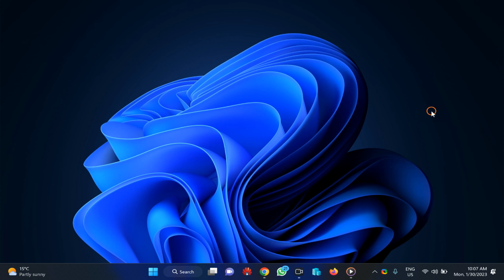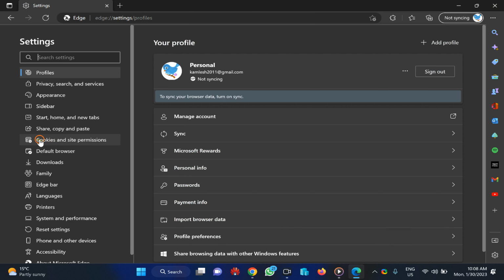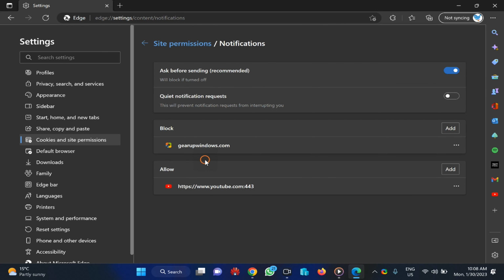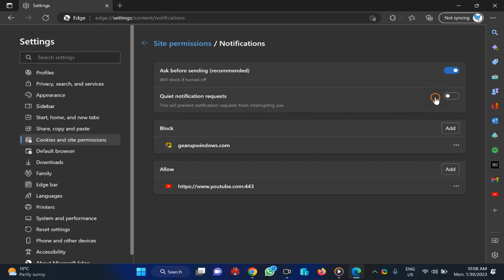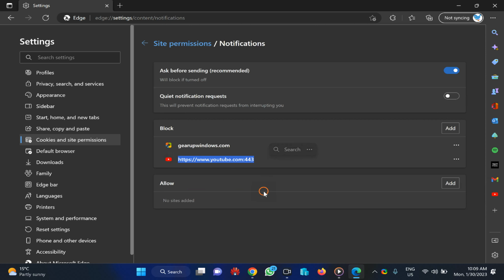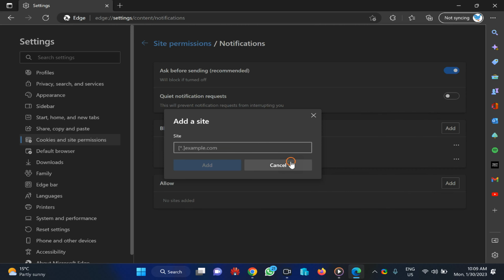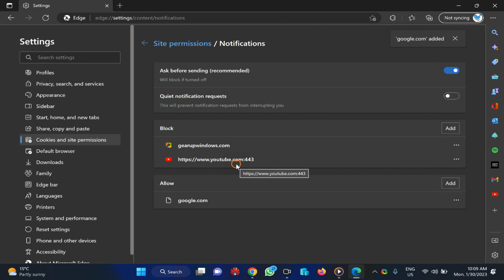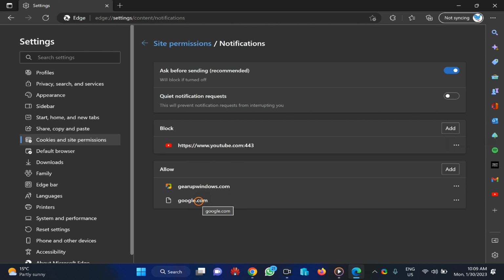How to Stop or Block Website Notifications on Edge on Windows 11 or 10 | GearUpWindows Tutorial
How to Stop or Block Website Notifications on Edge on Windows 11 or 10?

On Windows 11/10 PCs, sometimes, when you browse an exciting website, you will receive a prompt to allow notifications on the desktop when a new article is posted. When you click the “Allow” button, you may get a lot of notifications. If you have given the site permission by mistake, it’s possible to stop that and other websites from pushing updates to the Windows 11 or 10 desktop from the Microsoft Edge browser.

This video article will guide you through the easy steps to prevent a specific website from showing notifications on Windows 11/10.